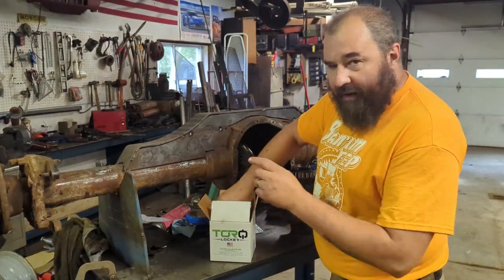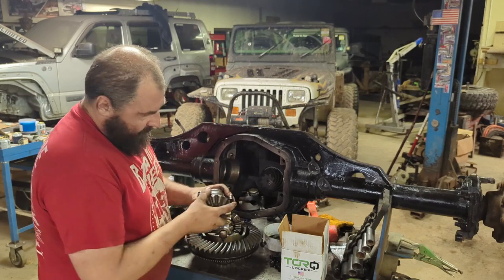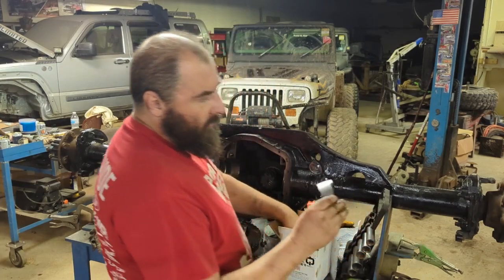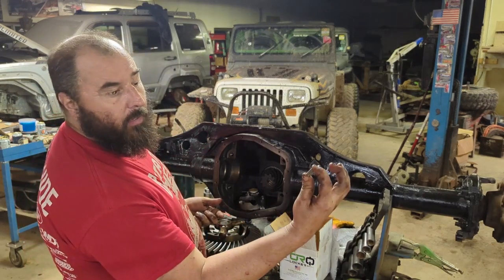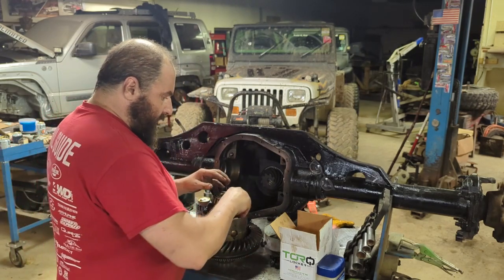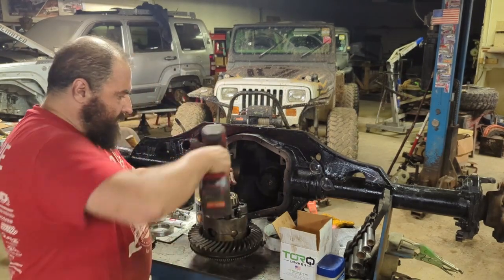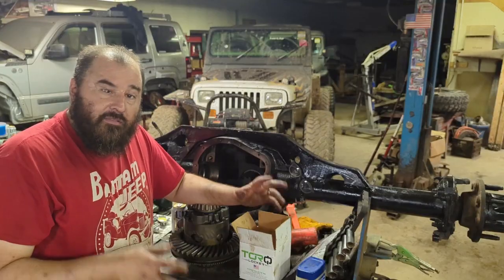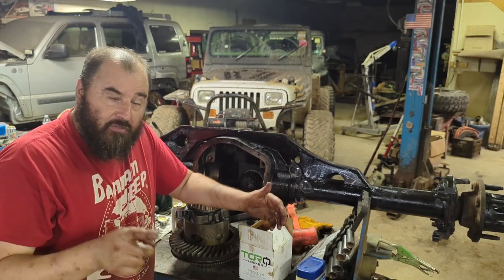Installing a Prototype Sterling 10.5 Torq Locker for the One Ton YJ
I was lucky enough to receive a prototype Torq Locker for the Sterling 10.5. This is the only drop in locker available for this axle and they designed it to reuse some of the factory components to reduce cost. I don't have a cost at this time but keep an eye on their website for more info.

It is finally time to replace the Dana 44 and Ford 9" axles that I have been running under DaddyJeep. I have broken enough axle shafts and I am getting quite tired of it. The axles that I will be using are a Dana 60 and Sterling 10.5 out of an 03 F350 Diesel. In this video I will be prepping the Rear Sterling 10.5 axle and building a custom truss. Finding a good deal on gears happened after I finished up the axle so I will be covering the gear install in another video.

Check out the ArcCaptain website to get your own welder.

Get your recovery gear from Zombie Choker. They have great prices and make some really nice products.

Check out Glue Tread's Line of products Here.

If you like this kind of stuff, check out these channels too.